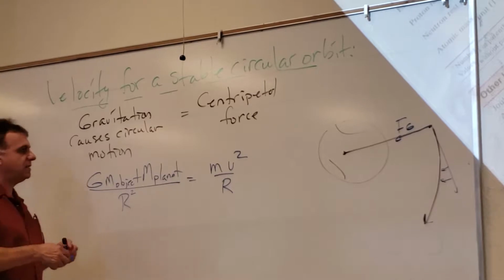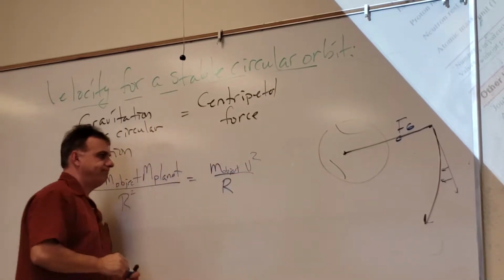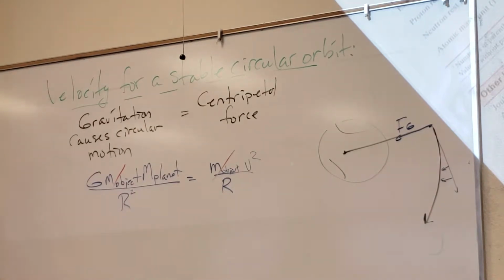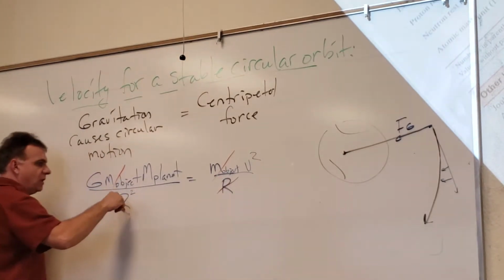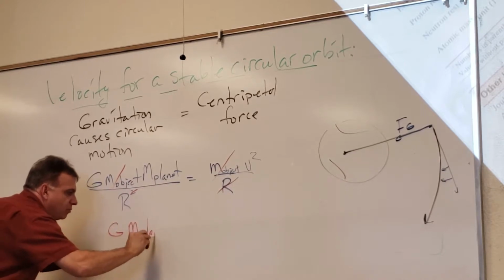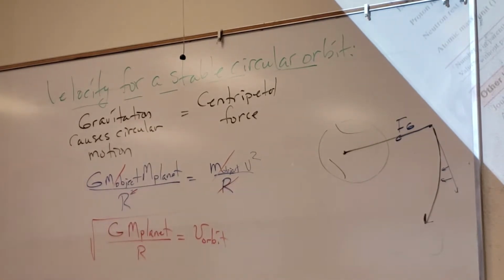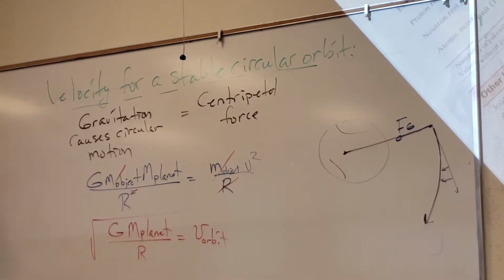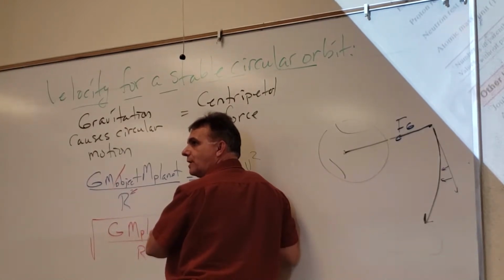Centripetal force video 2 pt 3